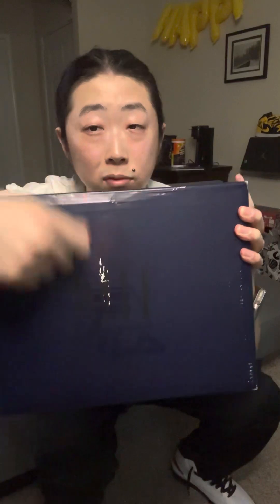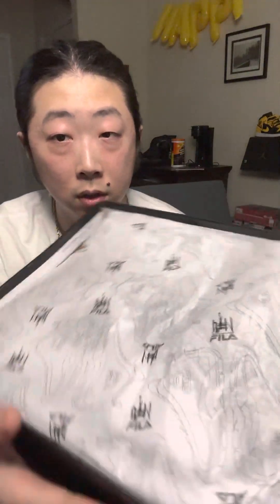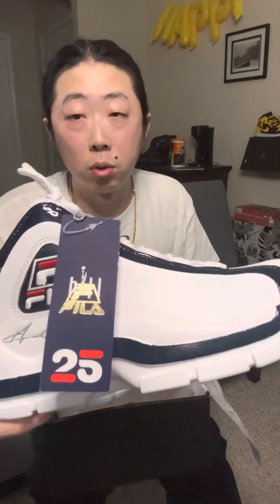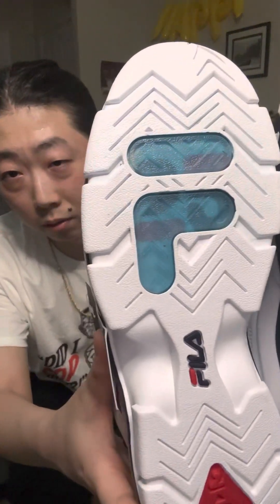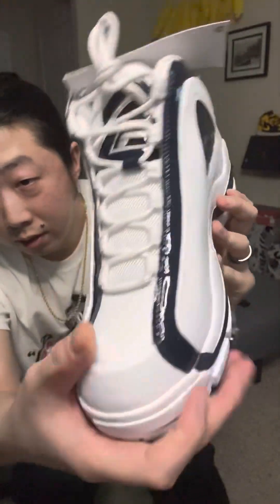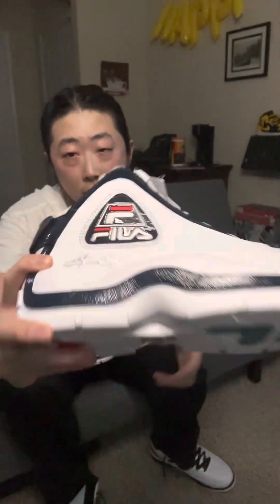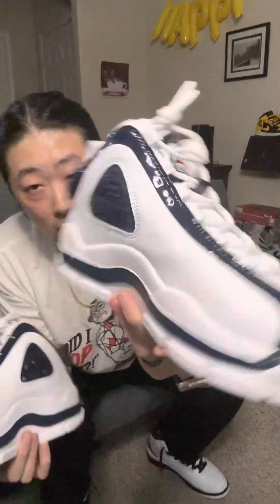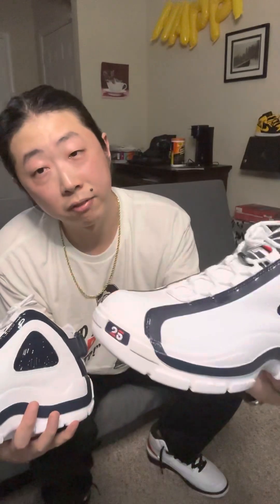Grant Hill Fila II 25th Anniversary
A legendary sneaker for its time and now in the present day.  Glad to re-live my childhood with this one even though I never had these as a youngin.  Can't wait to put these on and represent a great player and in my opinion if he hasn't already made the hall of fame should be there, Grant Hill.